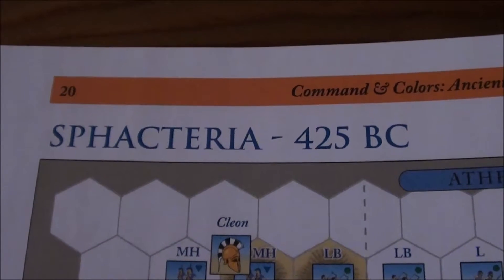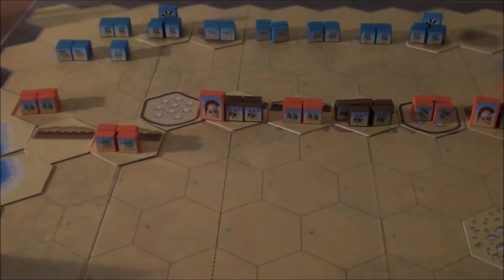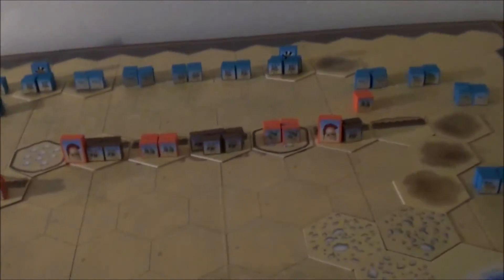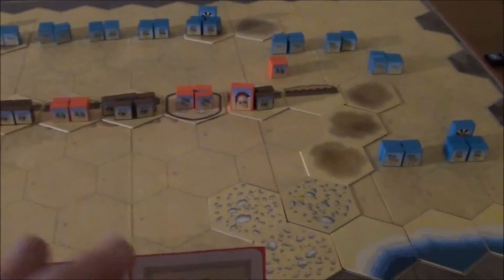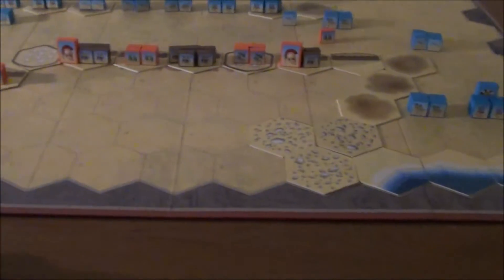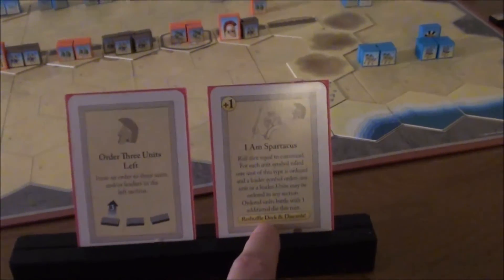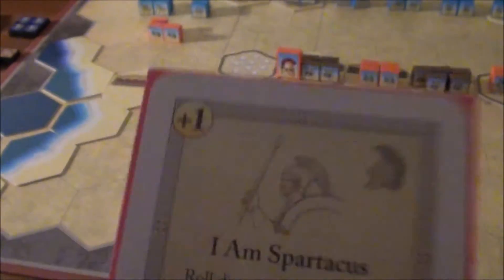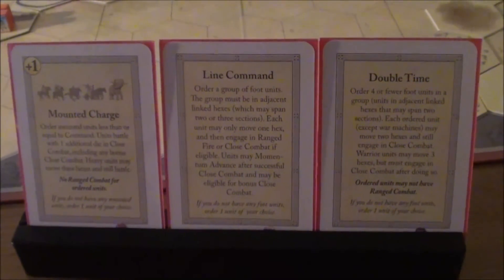C&C:Ancients: Sphacteria 425 BC (PART 2 OF 2)